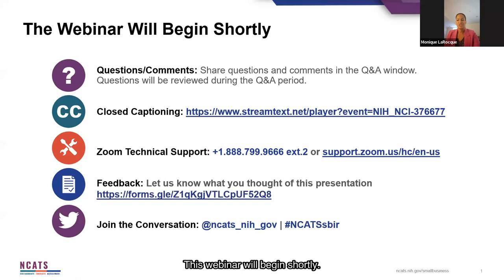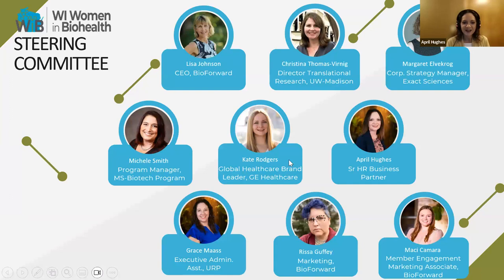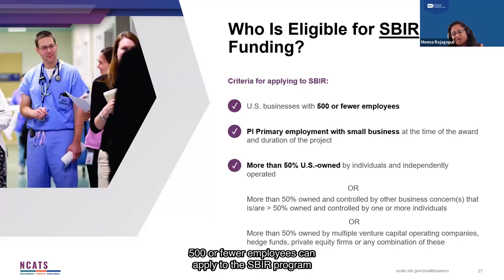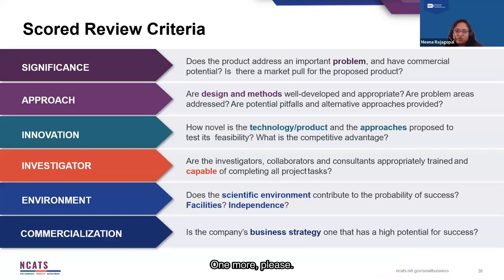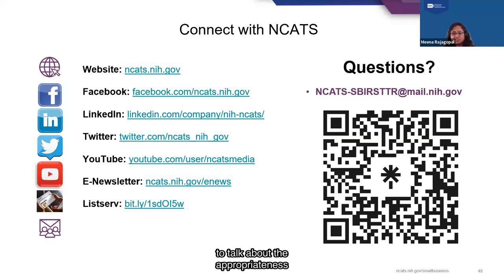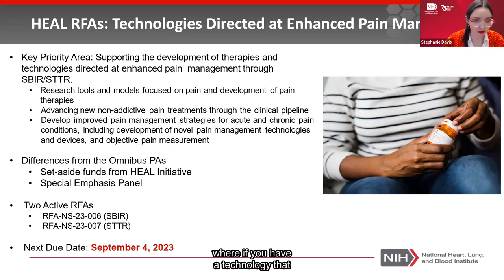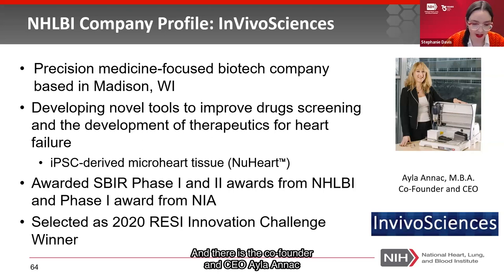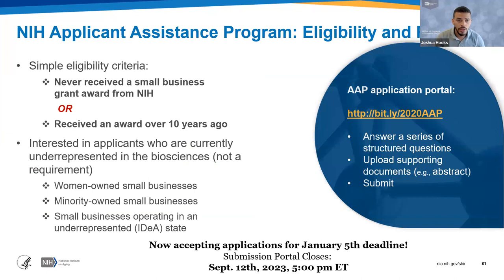Entrepreneurial and Product Development Support for Academic and Small Business Innovators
Learn about funding opportunities and resources available to small business entrepreneurs interested in brining innovative products and companies to the market. Speakers from the National Center for Advancing Translational Sciences (NCATS), the National Heart, Lung, and Blood Institute (NHLBI), the National Institute on Aging (NIA) and the National Cancer Institute (NCI) will talk about SBIR and STTR funding program structures, eligibility, resources and best practices, as well as key research priority areas for each Institute. They are joined by Wisconsin’s Center for Technology Commercialization and BioForward’s Women in Biohealth, who will speak about their programs to support entrepreneurs in Wisconsin and mid-west region who are looking to commercialize their innovations.

Featured Speakers:
Meena U. Rajagopal, Ph.D., Program Officer, Office of Strategic Alliances, NCATS, NIH
Stephanie Davis, Ph.D., Small Business Program Coordinator, NHLBI, NIH
Joshua Hooks, Ph.D., AAAS Science and Technology Policy Fellow, Office of Strategic Extramural Programs, NIA, NIH
Saroj Regmi, Ph.D., Program Director, SBIR Development Center, NCI, NIH
Margaret Ramey, Interim Director, Wisconsin Center for Technology Commercialization
April Hughes, Senior HR Business Partner, Women in Biohealth, BioForward Wisconsin